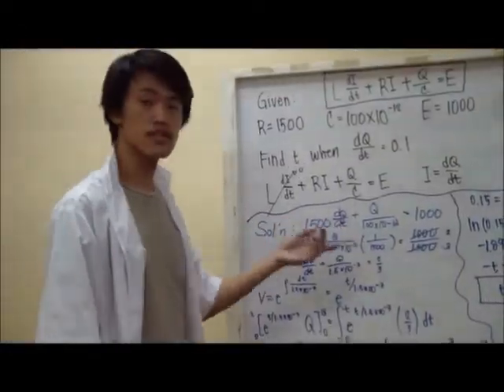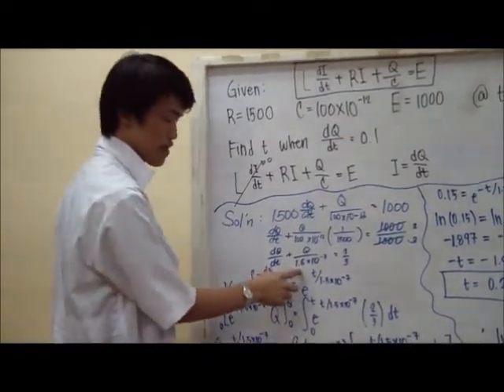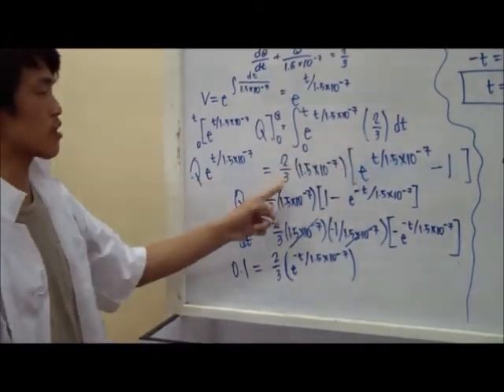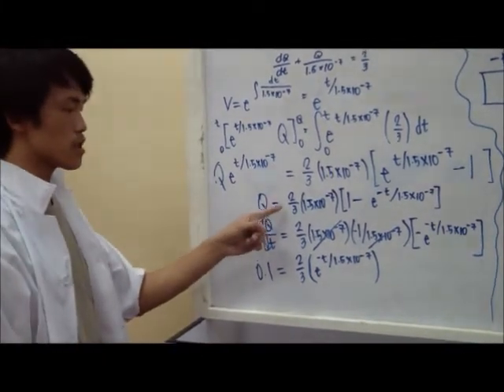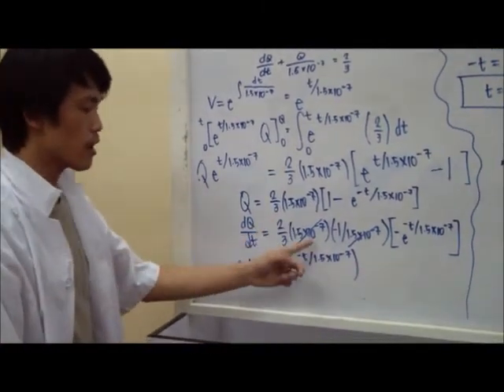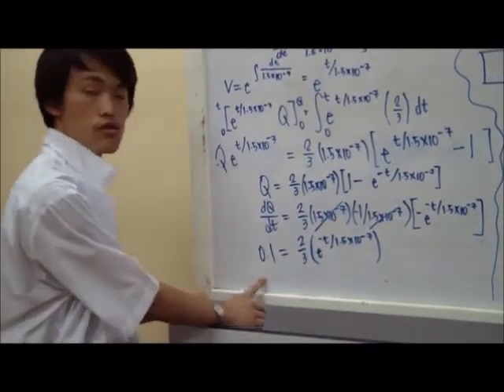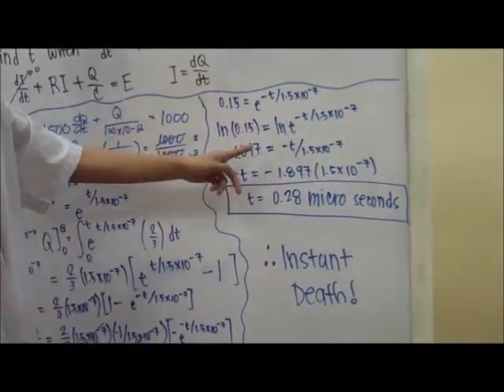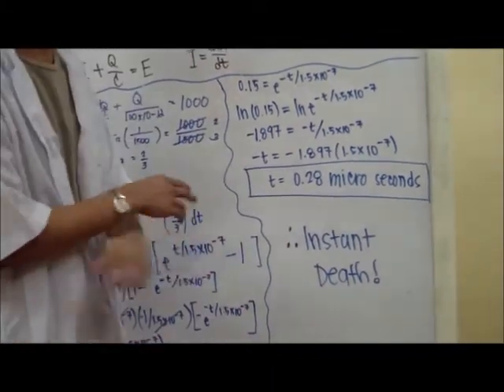ENGIANAENGIANA v2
Section: EA2
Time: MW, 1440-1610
Professor: Dr. King Co

Cua, Ric
Laohoo, Janelle
Lim, Marc

The problem:
Janelle has been kidnapped by the mad scientist Ric and his accomplice Marc. She is to be electrocuted to death using an electric chair with a constant voltage of 1000 V. If a current of 100 mA is lethal enough to kill a person how long will it take before Janelle dies from cardiac arrest? The human body can be modeled by a 100 pF capacitor in series with a 1.5 kilo-ohm resistor Assume that Janelle's body is initially without charge.